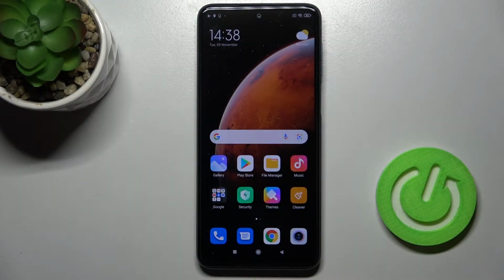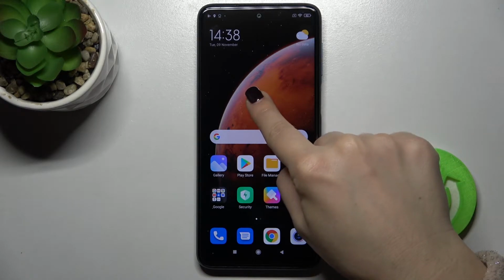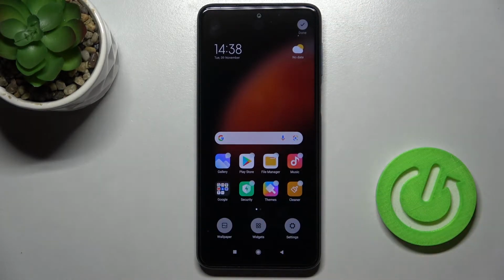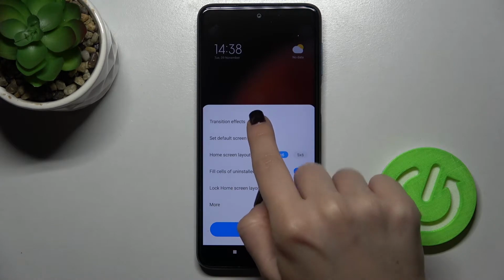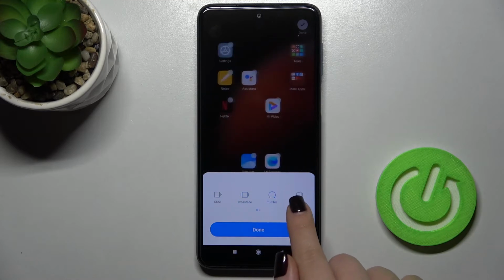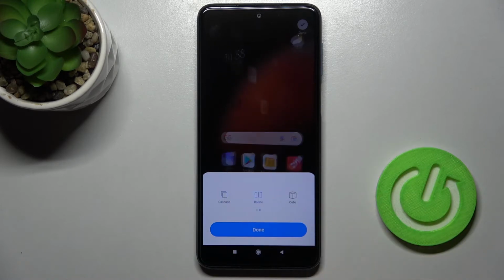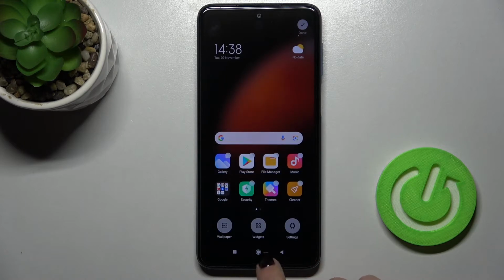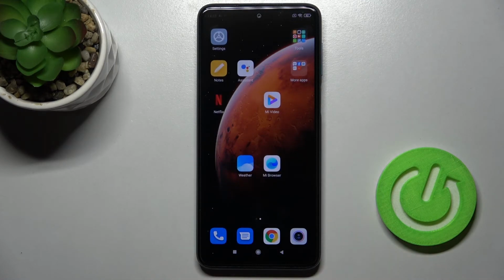How to Change Home Screen Transition Animations on XIAOMI REDMI NOTE 9 PRO - Transition Effects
To learn more tutorials about XIAOMI REDMI NOTE 9 PRO:
Hi there! Additional Home Screen Settings on XIAOMI REDMI NOTE 9 PRO allow you to choose what Transition between home screen Animation you would like to use. Today, in our new video, our expert is going to demonstrate to you how to access the proper settings, what animations there are to choose from, and also showcase what some of the available home screen Transaction Animations look like on your XIAOMI REDMI NOTE 9 PRO. Follow all the instructions step-by-step described by our specialist and try to perform this operation yourself. To discover more tutorials about your XIAOMI REDMI NOTE 9 PRO and other devices, visit our YouTube Channel. Thank you for staying with us and watching our videos!

How to Change the Home Screen Transition Effect on XIAOMI REDMI NOTE 9 PRO?
How to Configure Home Screen Animations on XIAOMI REDMI NOTE 9 PRO?
How to Personalize Screen Transition Effects on XIAOMI REDMI NOTE 9 PRO?